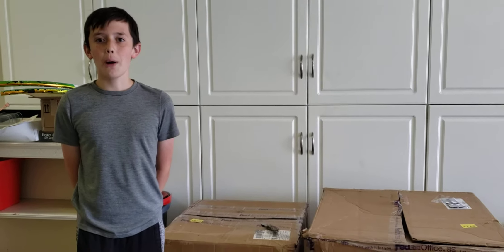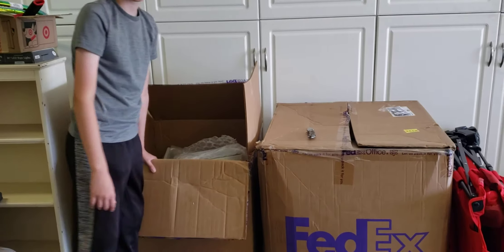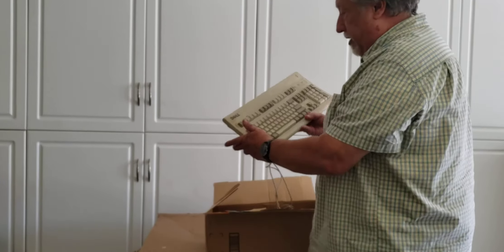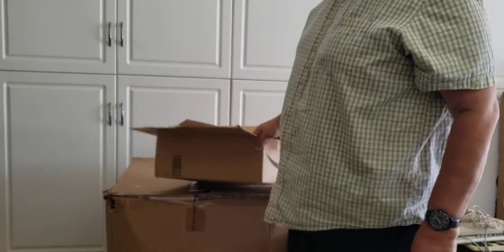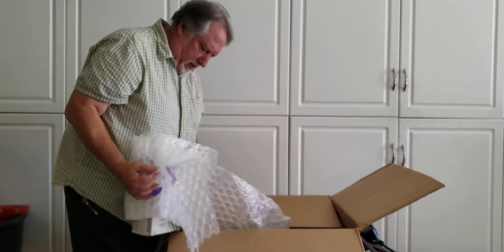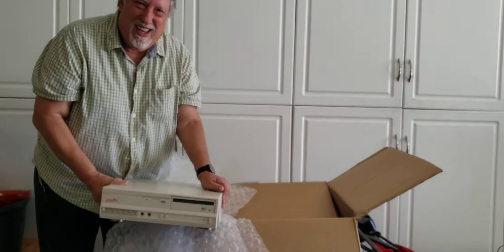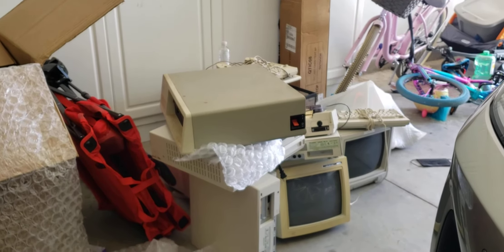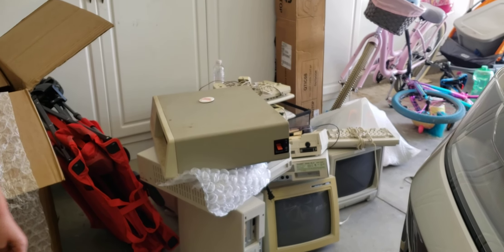SENSATION UNBOXING!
Un edited un boxing of 5 rare Tandy computers & a IBM!